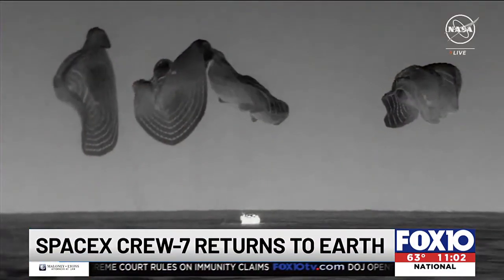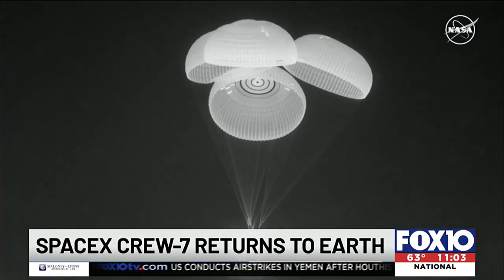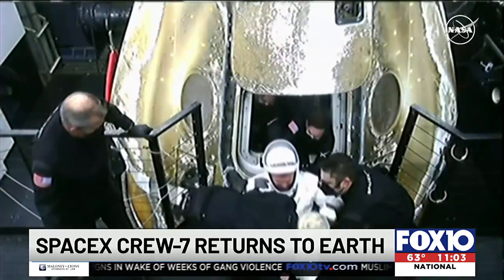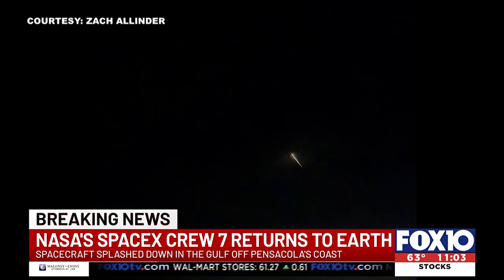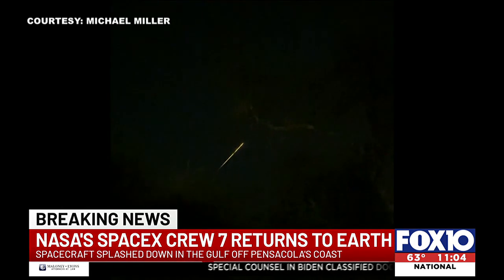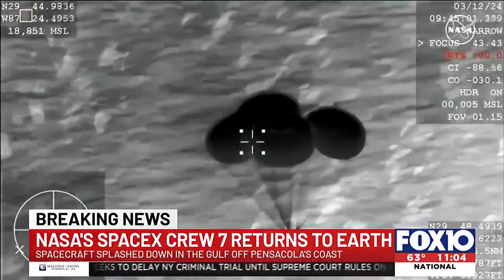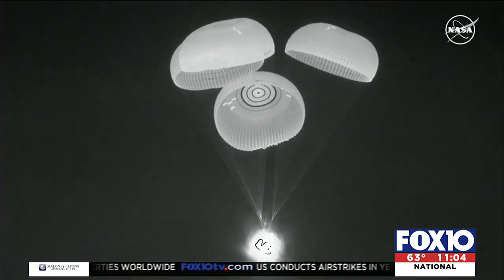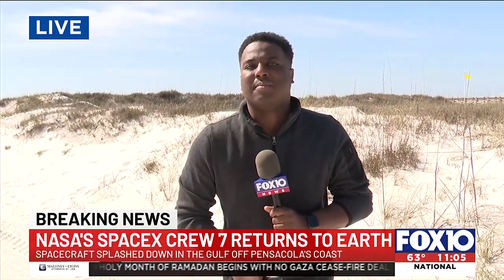SpaceX Dragon Endurance spacecraft splashes down off Pensacola coast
SpaceX's spacecraft returned the NASA Crew-7 mission after nearly six months in orbit.